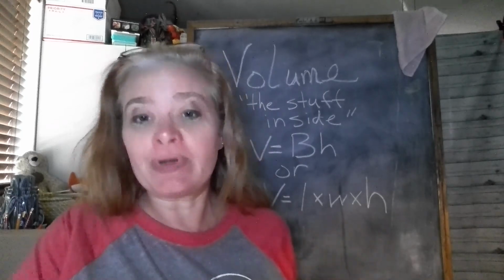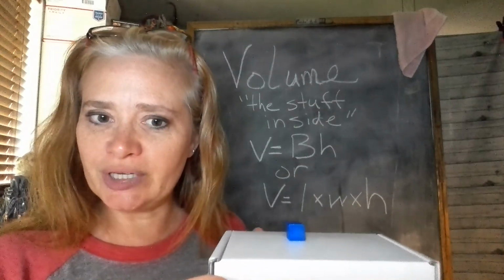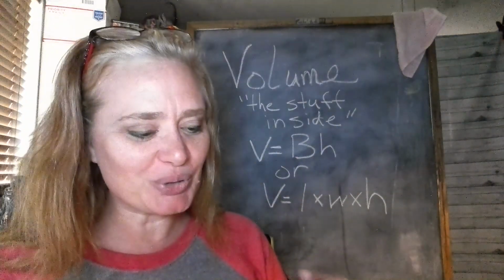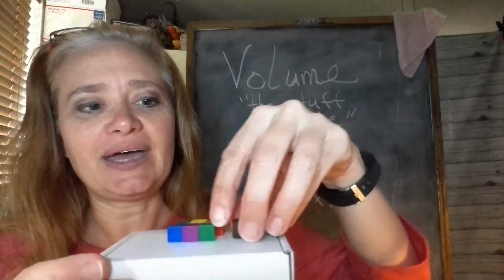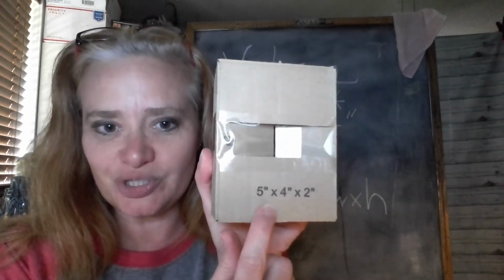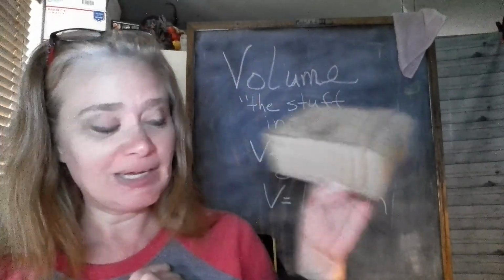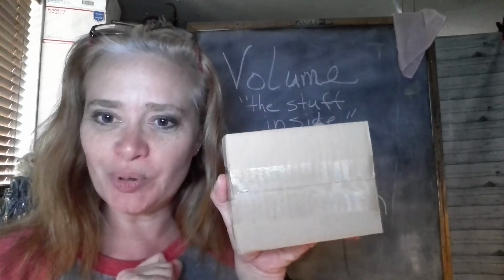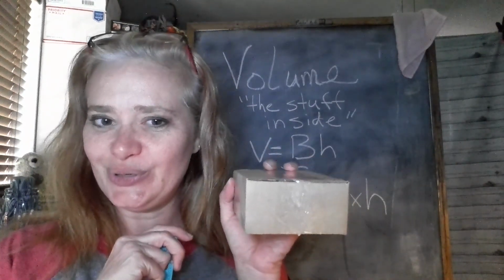Volume of rectangular prism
Quick video, finding volume of a rectangular prism.